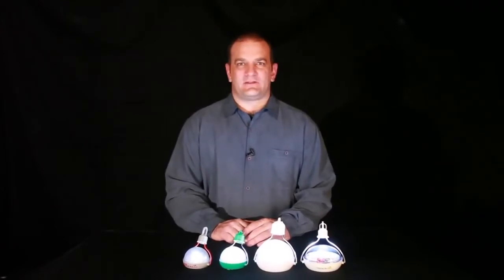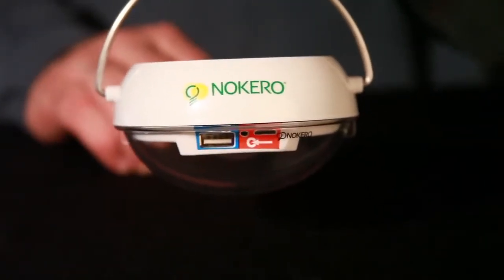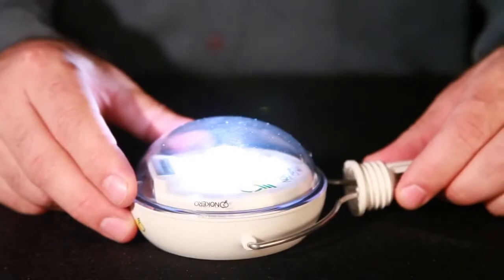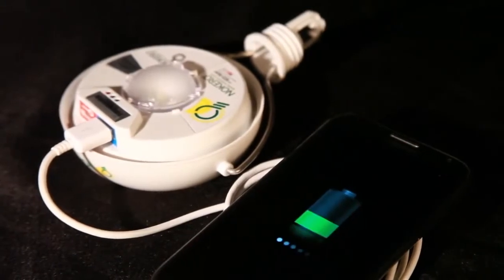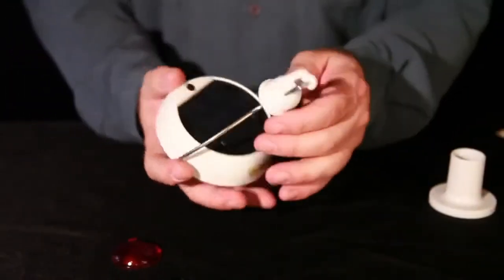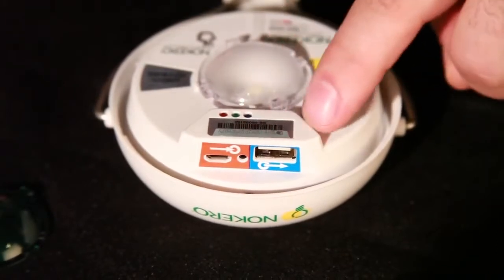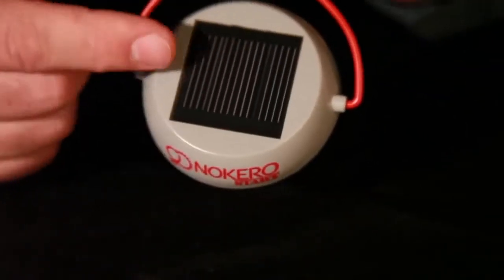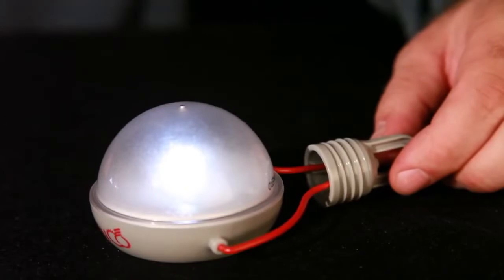Светодиодные лампы на солнечных батареях